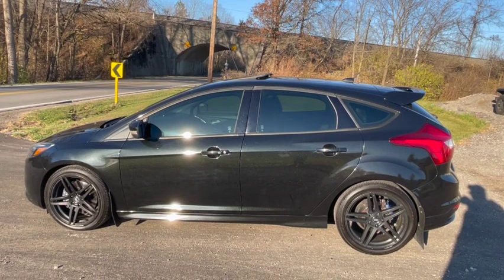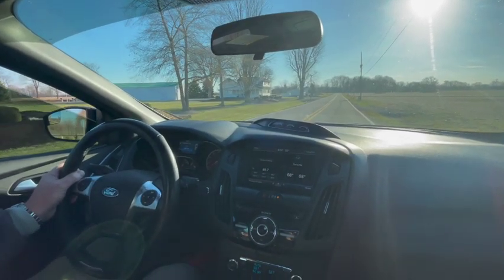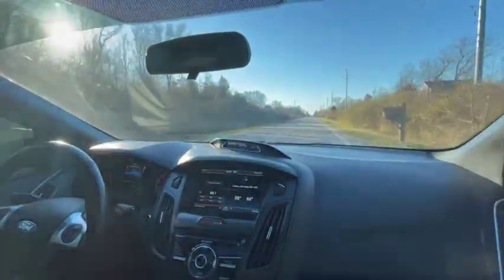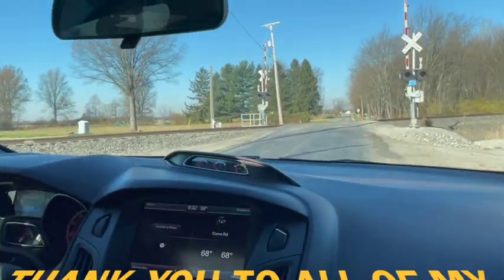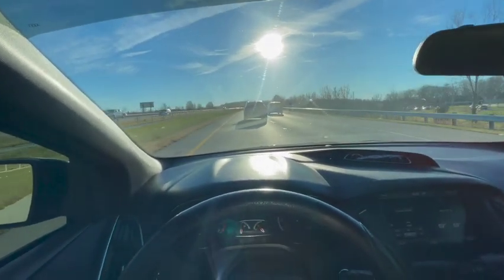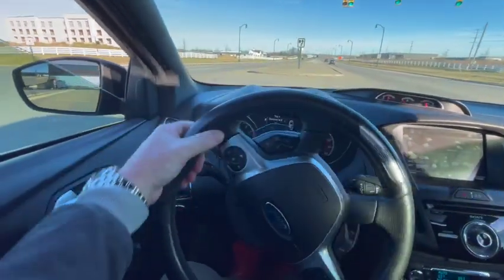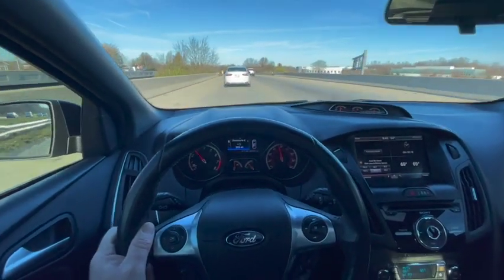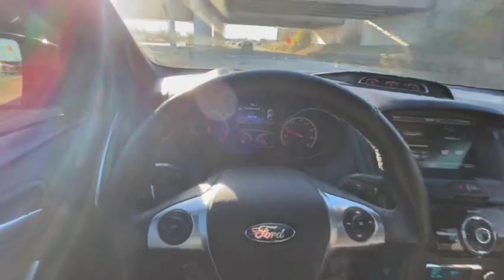2013 Focus ST3 - 20+ Miles of Exhilarating Driving! CURVE Road, Fly By, Freeway! Magnaflow Demos!